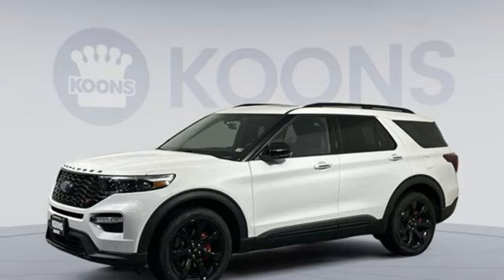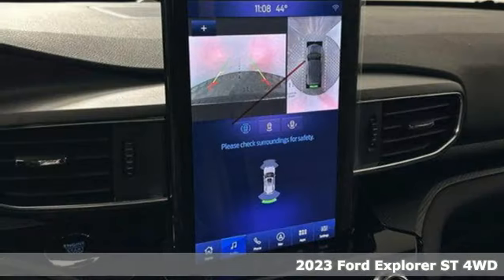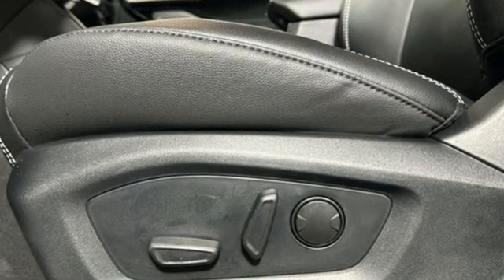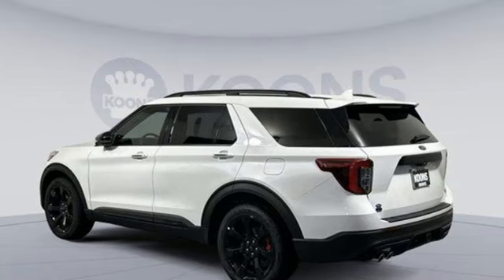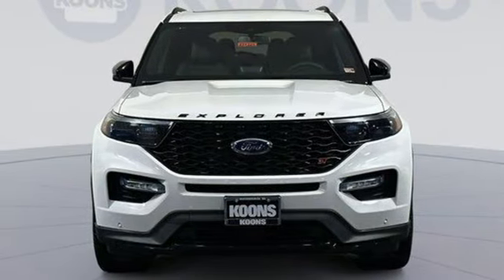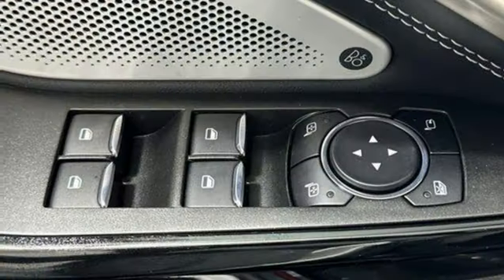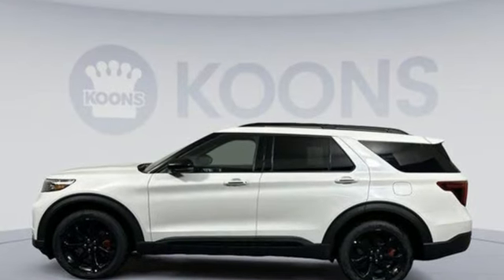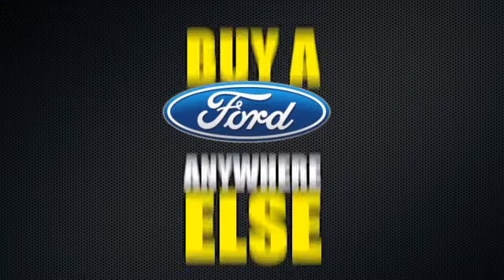New 2023 Ford Explorer Woodbridge VA Springfield, VA #00231323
Year: 2023
Make: Ford
Model: Explorer
Trim: ST
Engine: EcoBoost 3L V-6 gasoline direct injection, DOHC, variable valve control, twin turbo, premium unleaded, engine with 400HP
Transmission: Automatic
Color: Star White Metallic Tri-Coat
Interior: Ebony
Stock #: 00231323
VIN: 1FM5K8GC8PGB42608

Address:
13779 Noblewood Plaza